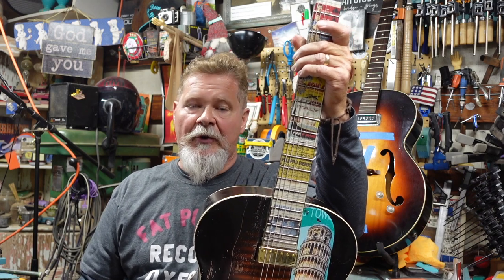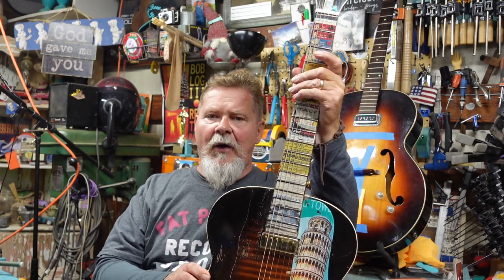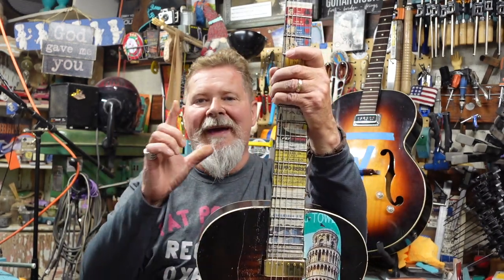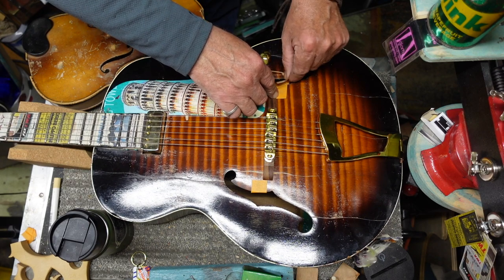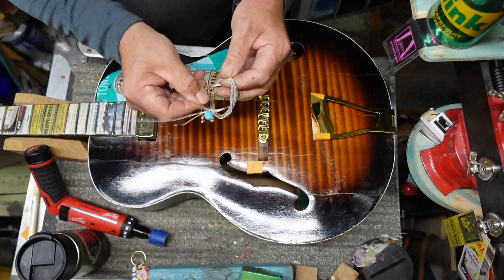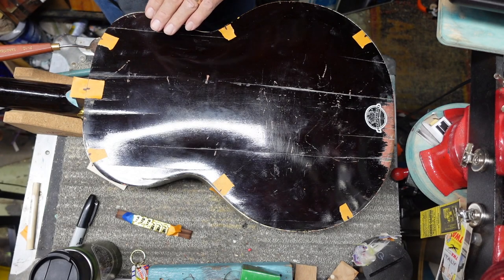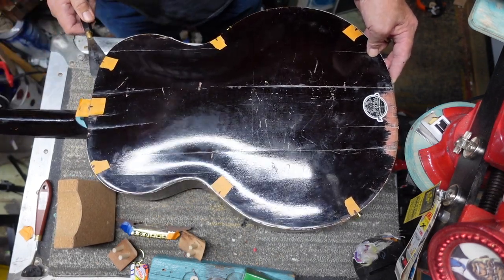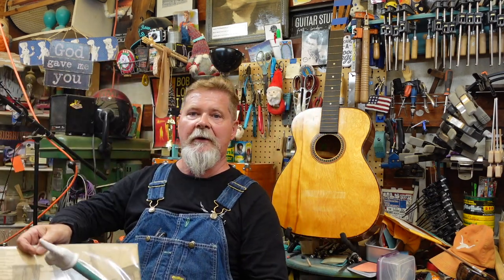Galiano Archtop Guitar Rebuild: Part 12-Back to the Drawing Board: Part 1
About the time all appears to be well, the arched top of the Galiano Junkpile caves in, giving us yet another opportunity to waste even more time and effort on the worst guitar the shed has ever seen.  Part one of two.